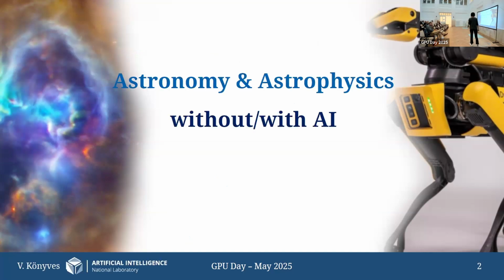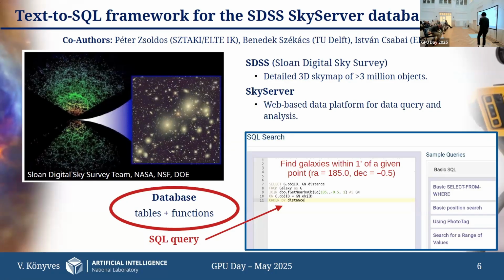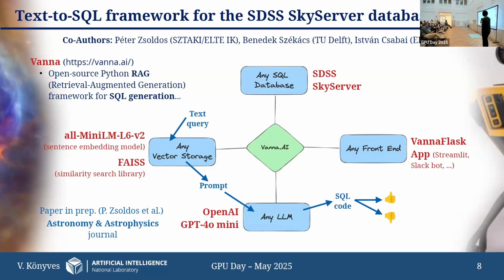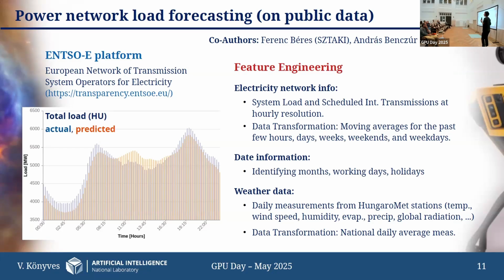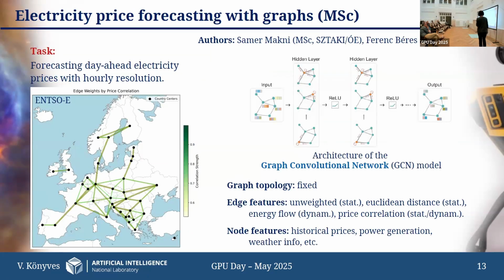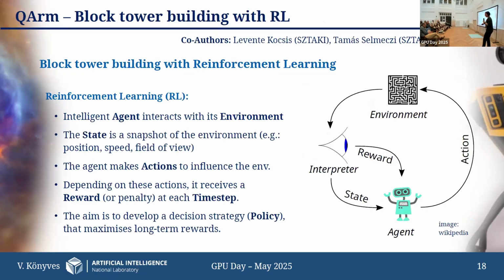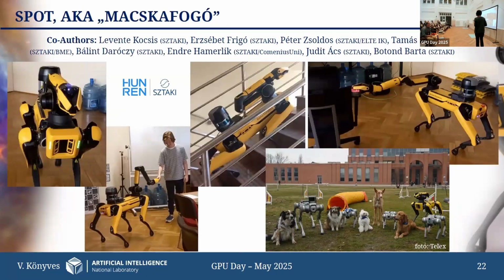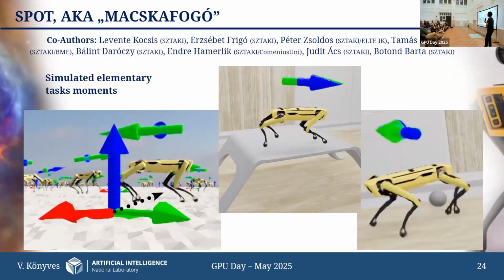Vera Könyves - AI applications from Astrophysics to Robotics